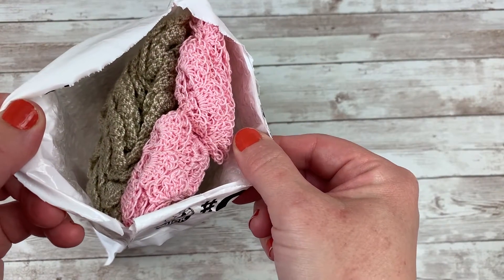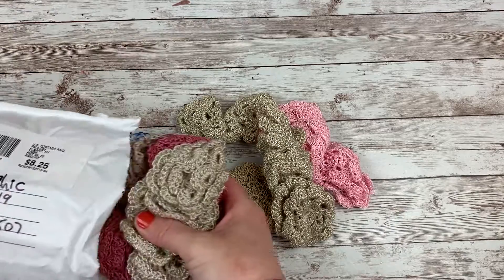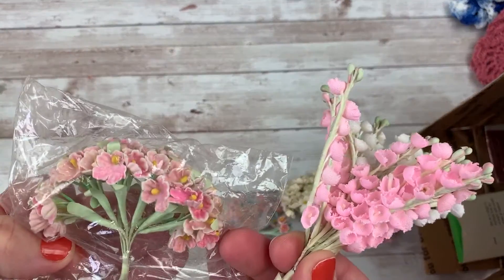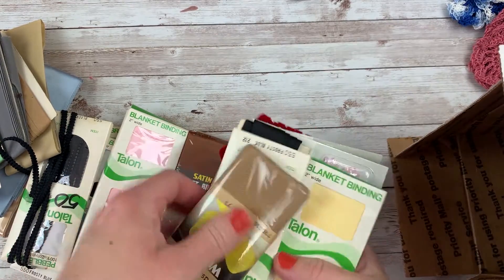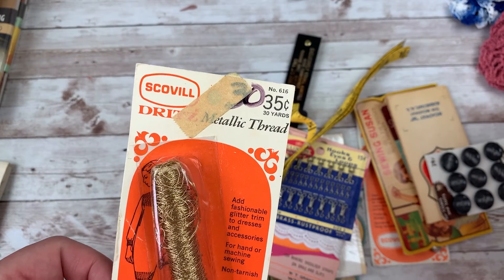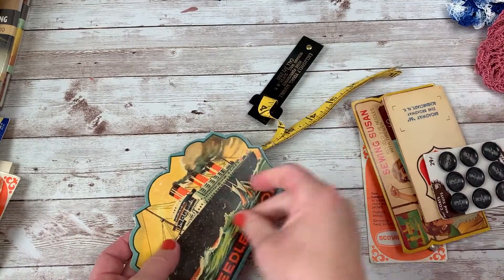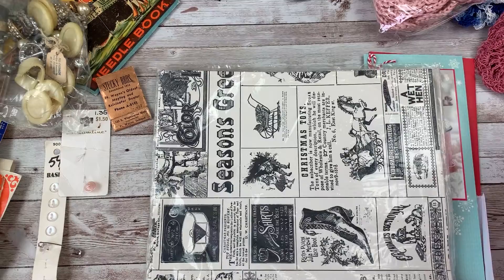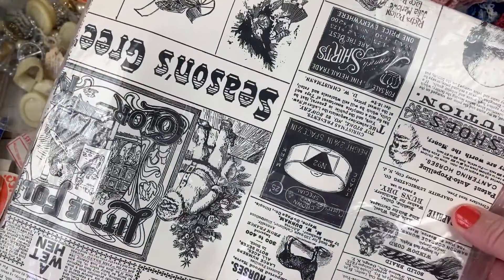Friend Mail Share! Thank you, Ladies!!